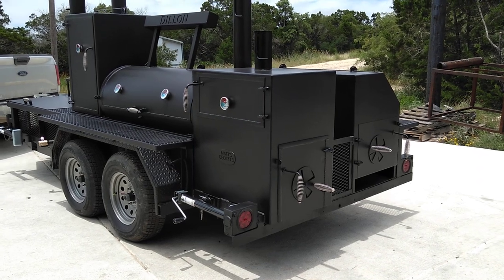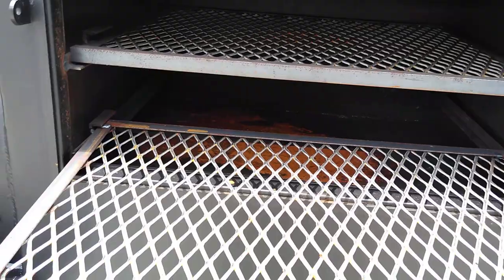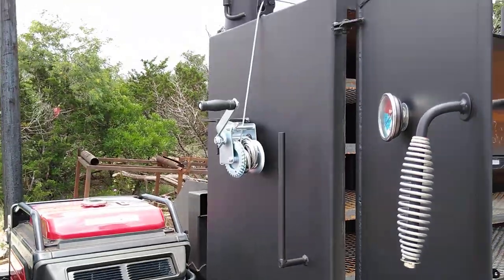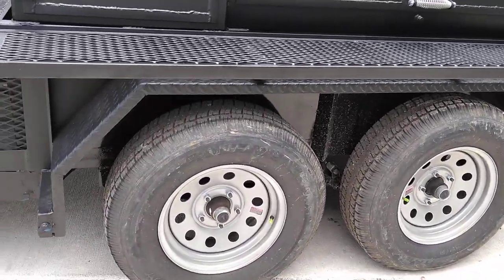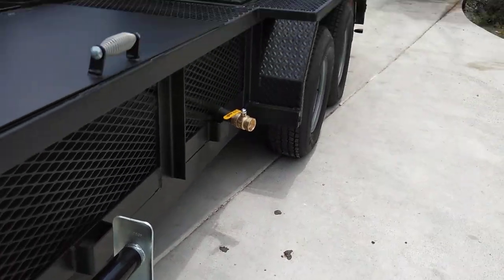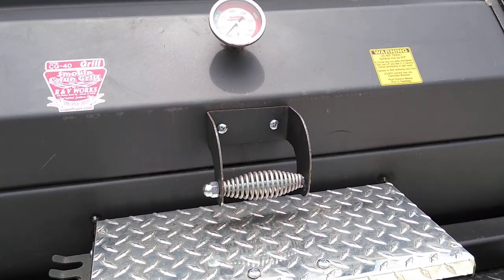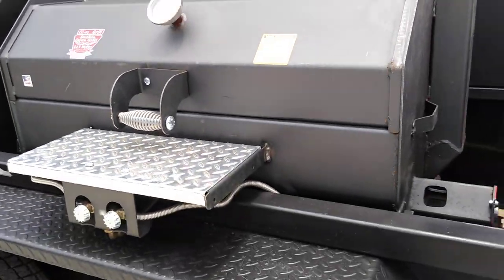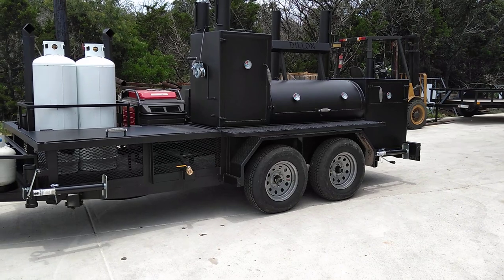Matt's BBQ Pits LLC Cater King Supreme Trailer Pit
Matt's BBQ Pits LLC shows off Cater King Supreme Trailer Pit. Features pizza oven, smoker, Cajun fryer, chicken cooker, Cajun grill, crawfish burners, and much more.